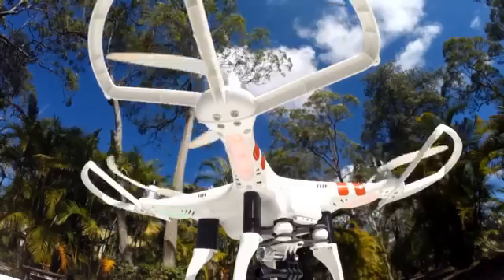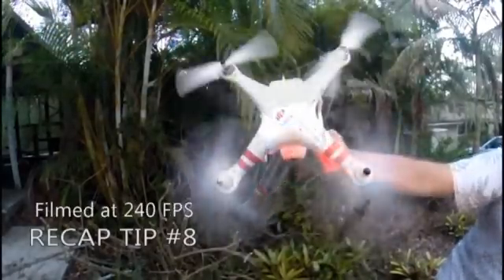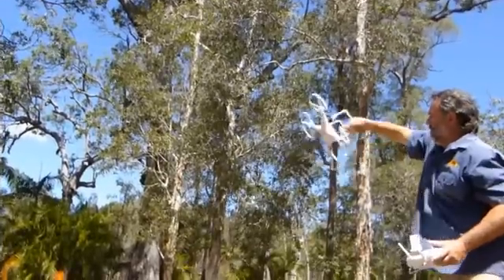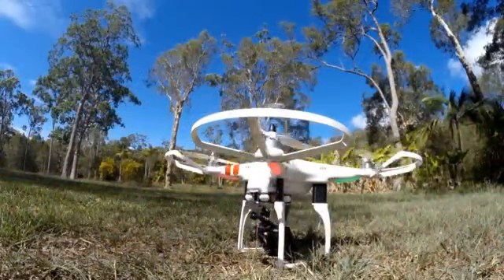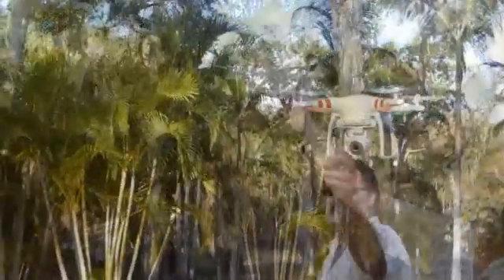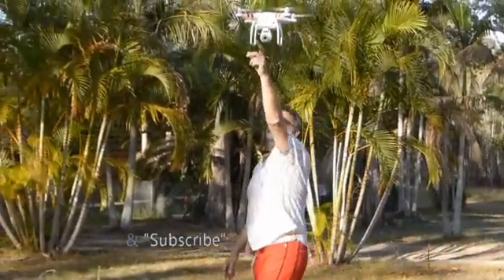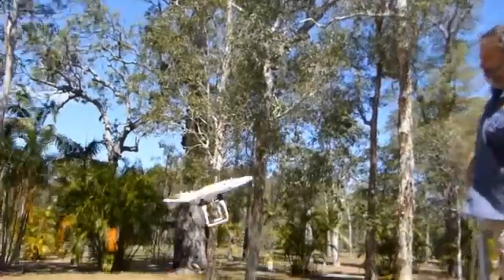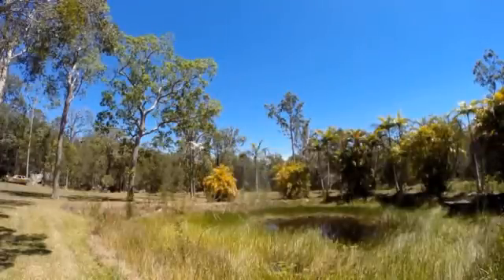Upside down DJI Phantom Quadcopter? How we did it... (Tip #8.1)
Can a DJI Phantom Quadcopter fly inverted, upside down? See TIP #8 before watching this video. Will the DJI Phantom crash, flip? How does it hover?

for our list of upcoming tips

DJI Phantom - The ultimate tutorial
DJI Phantom - Tricks and tips
DJI Phantom - Comparisons
DJI Phantom - Can you change the fail safe height?
DJI Phantom - Return to home function explained
DJI Phantom - Fail safe explained
DJI Phantom - How not to crash in fail safe
DJI Phantom - Using the return to home function
DJI Phantom - Expert and professional tips
DJI Phantom - Beginner tips
DJI Phantom - Lost sight, what now?
DJI Phantom - Set up and fly home
DJI Phantom - Quadcopter fail safe
DJI Phantom, Phantom 2, Phantom Vision

Filmed on a GoPro and Panasonic Lumix Camera
Editing AVID Studio